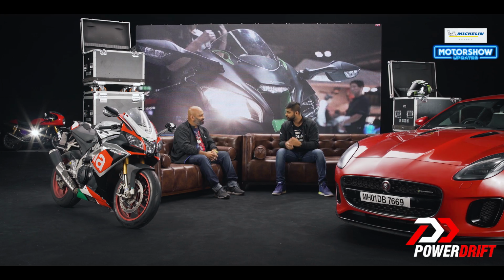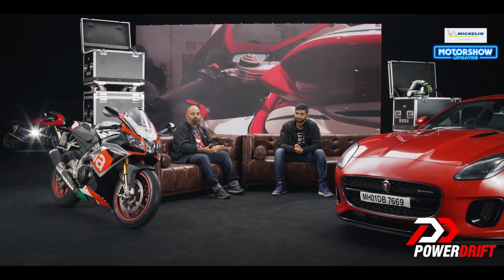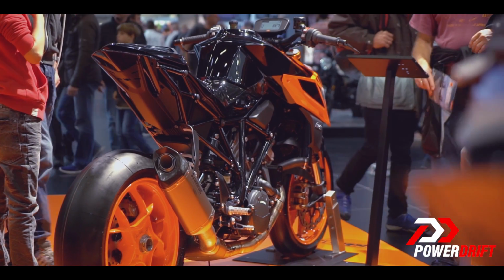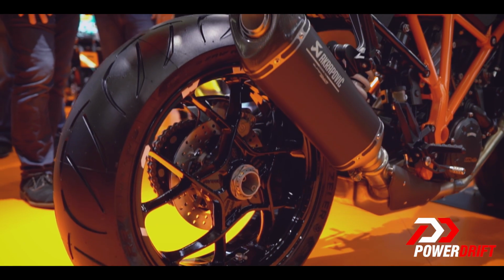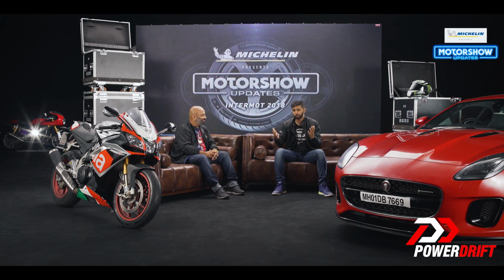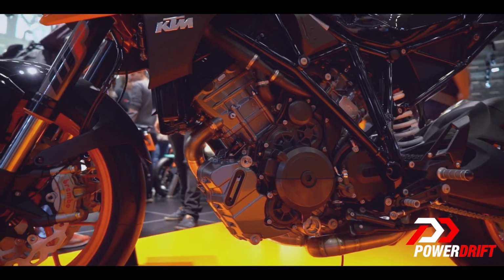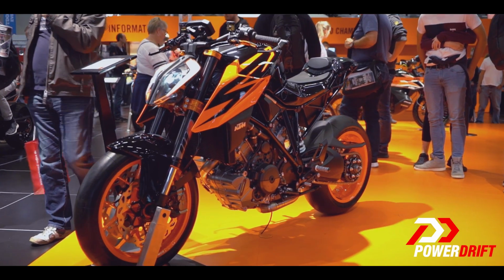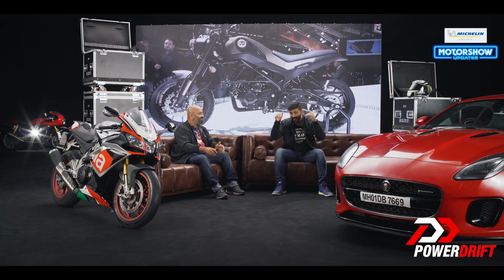2019 KTM 1290 Super Duke R : Quintessential hooligan : Intermot 2018 : PowerDrift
The KTM 1290 Super Duke R is the quintessential hooligan bike. A 177 horsepower V-twin engine in a bike that weighs less than 200 kilograms can be a recipe for disaster. Fortunately, the Super Duke R also gets a hoard of electronics to ensure that you don't end up in an infirmary.